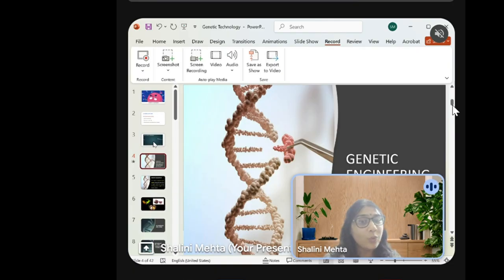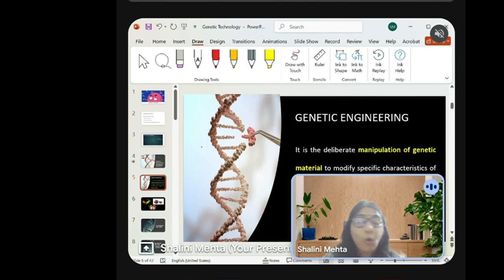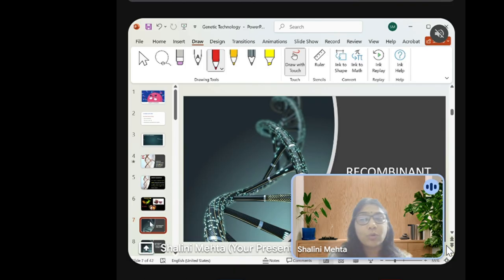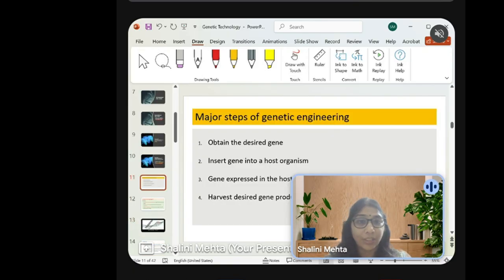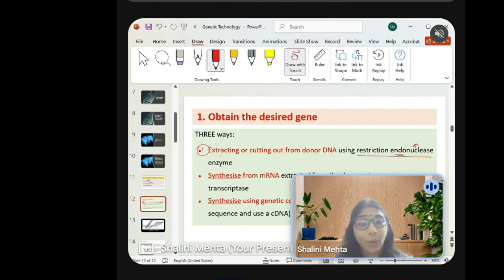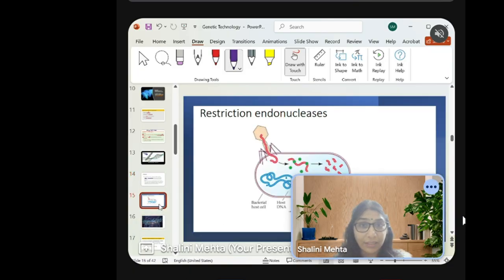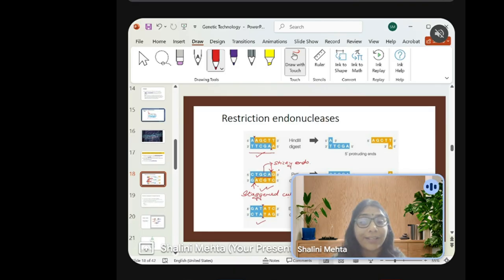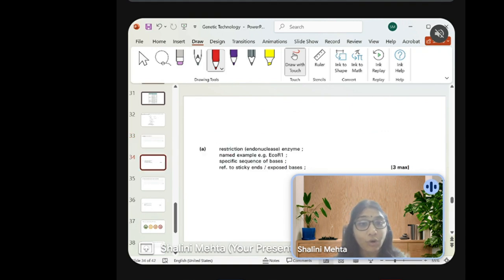Demo Genetic Technology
This is a short video on "Introduction to genetic Technology" for Cambridge A level Biology